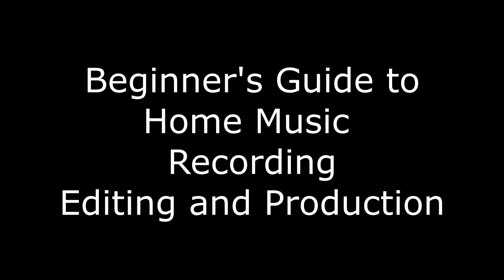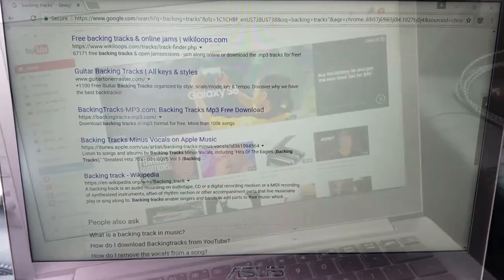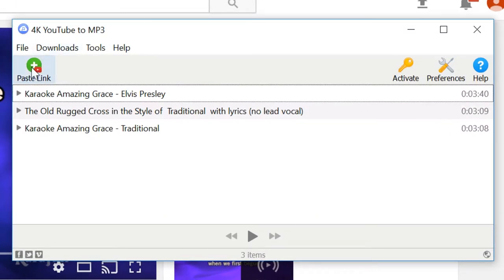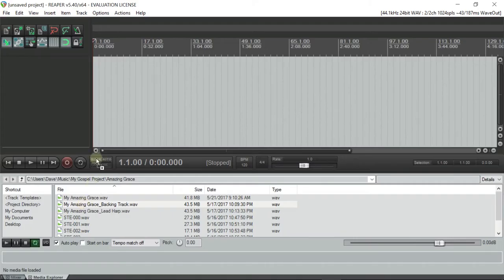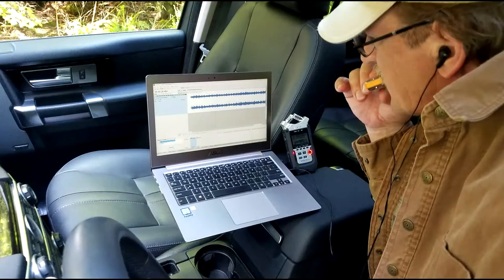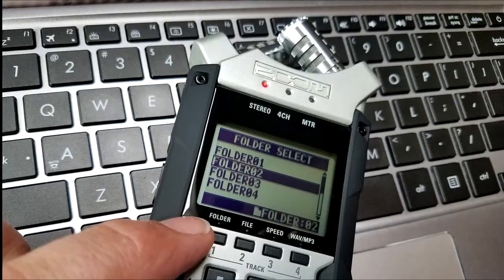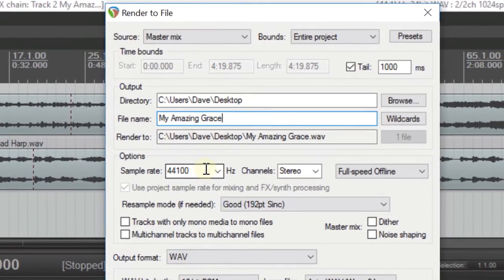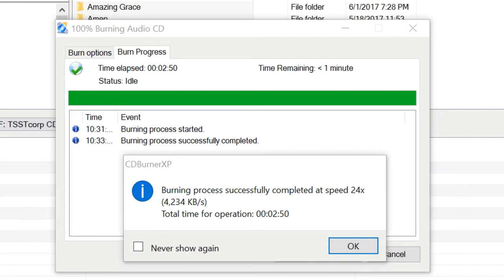Beginner's Guide to Music Recording Editing and Production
Learn how to record and mix your own music using a portable recorder and PC then burn it to a CD.

This video is aimed at musicians who are looking for a basic free or low cost method of producing their own music mixed from two or more tracks. This DIY video also demonstrates DAW and the overdubbing technique of listening to one track while playing and recording to another.

This is just one method of putting together a music recording. It’s pretty simple and only requires one piece of special equipment for most folks. The basic portable recorder costs between $100 to $200 Or, free if you don't mind using a cell phone as the audio recorder.

The project CD “Dave’s Gospel Harmonica” was inspired by mom (Happy Mother’s Day).

This DIY video was inspired by Adam Gussow’s “Blues Harp Forum” and the members that share their talent and knowledge there, from the world class professionals to simple hobbyist like me.

I hope some of you find this helpful.

I also used a couple of examples here:
Windows Media Player "normalize the tracks" Included in Windows